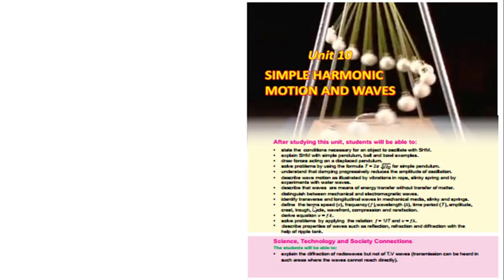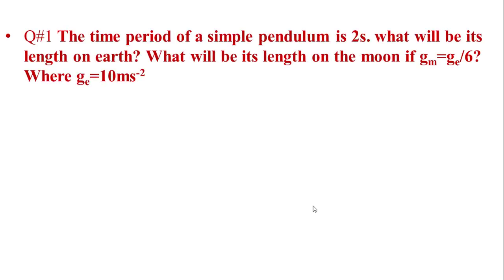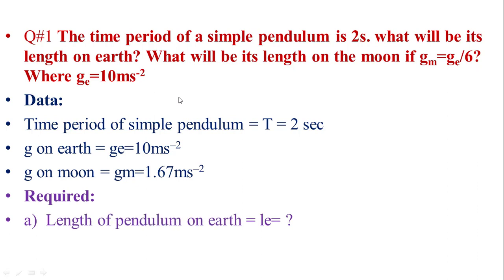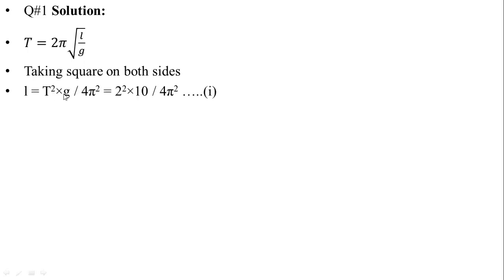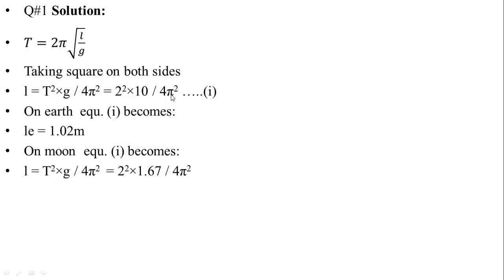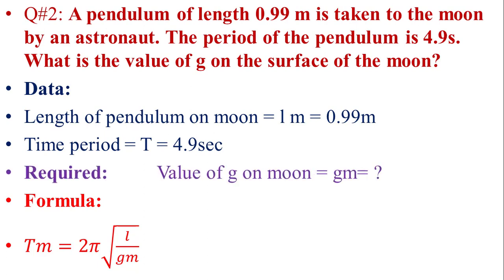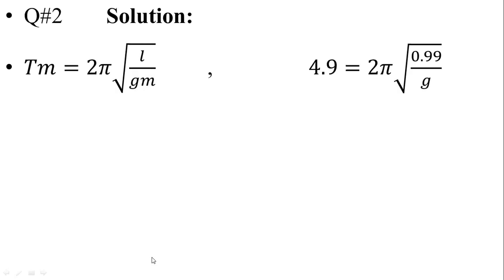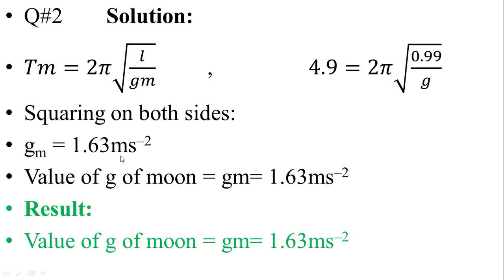10th Class Physics Ch 10 Exercise Numerical 10.1 &10.2 Class 10th Physics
In this Video I Am Gonna Tell You How you solve 10th Class Physics Ch 10 Exercise Numerical 10.1 &10.2  Class 10th Physics. Simple Hormonic motion and wave numerical Problems

 In this topic being discussed the following points:
1. Simple hormonic motion and wave
2. Time periods
3.  Frequency
4. Length
5. accelerations

punjab text book board/Sindh text book board/KPK text book board/ Oxford Book's/ D1-D4 Book's lecture is conducted in Urdu/hindi/English. This lecture for

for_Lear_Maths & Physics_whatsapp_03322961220